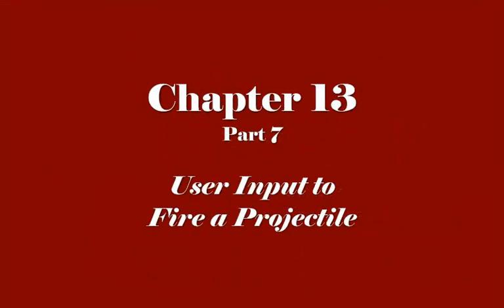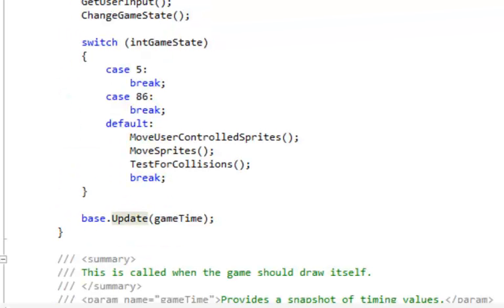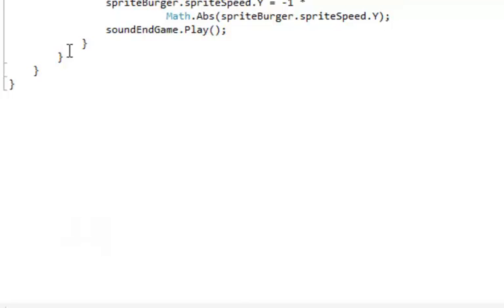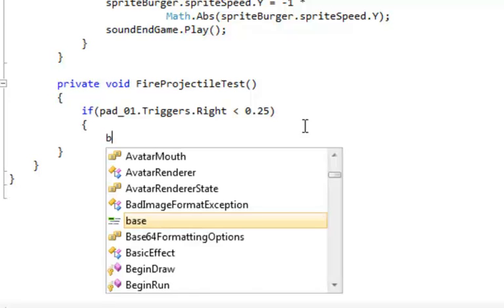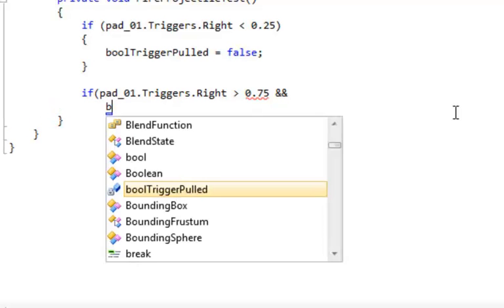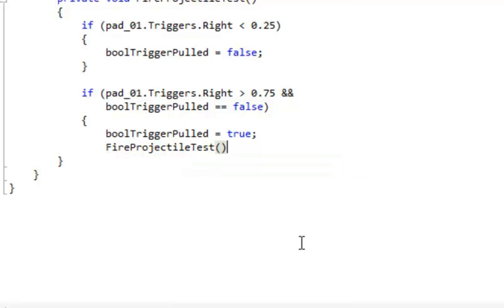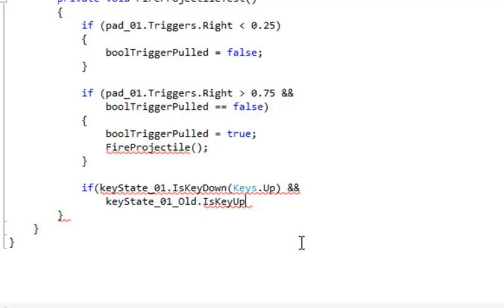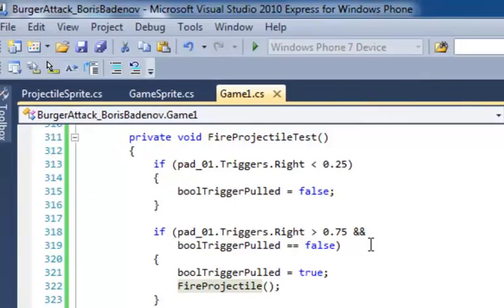XNA 4 Course I Ch 13 07 User Input to Fire a Projectile.mp4